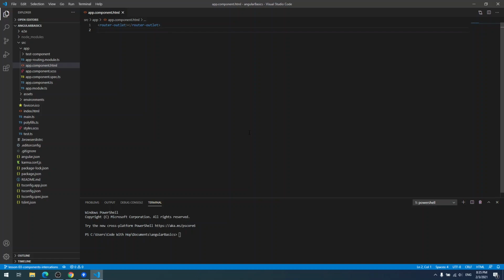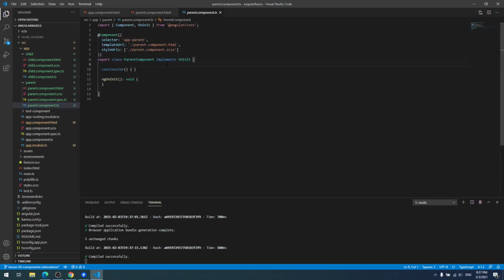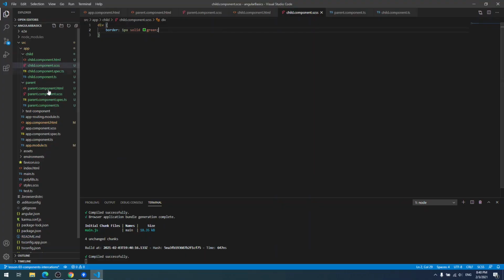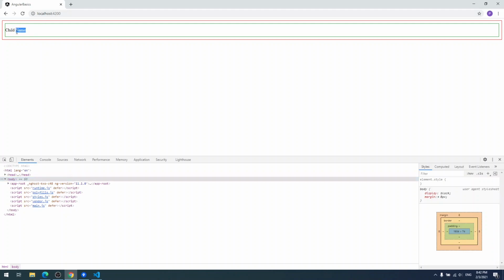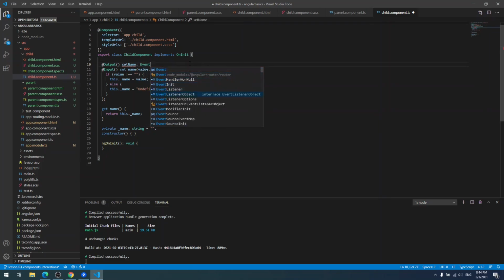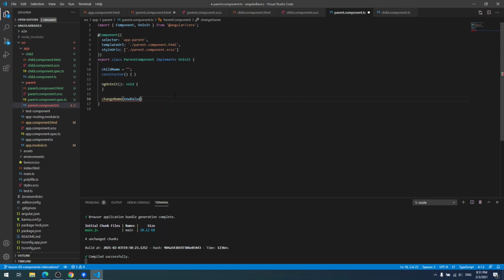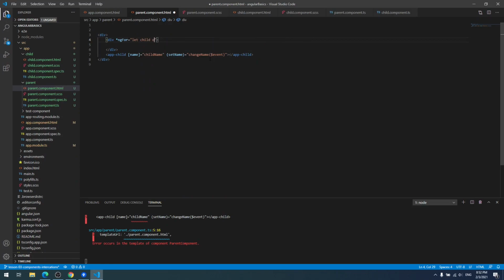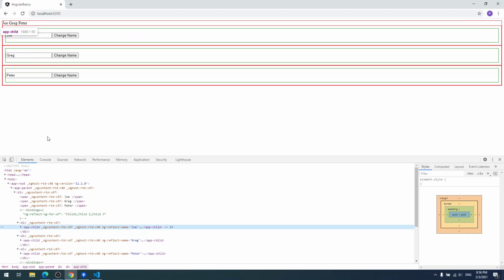Angular Basics Tutorial #3 - Components Interactions (Parent-Child Communication)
In this video we are gonna focus on components intercations. By finding out how to pass data from parent component to child component, how to notify parent by event binding that data in child component has changed.

Complete code for this lesson can be find on branch lesson-03-components-intercations on github project: